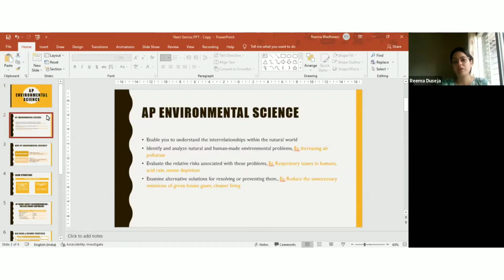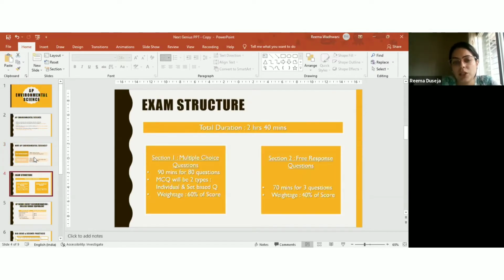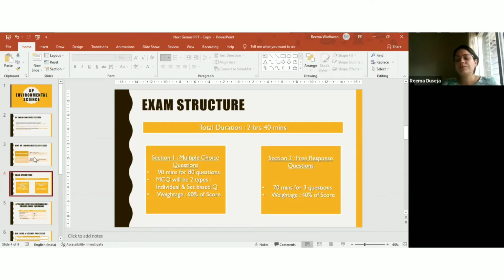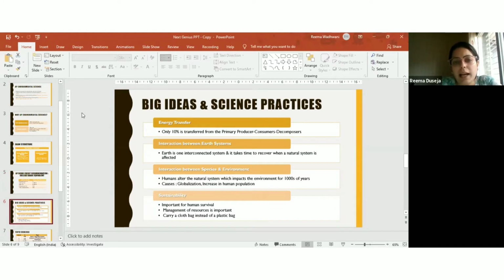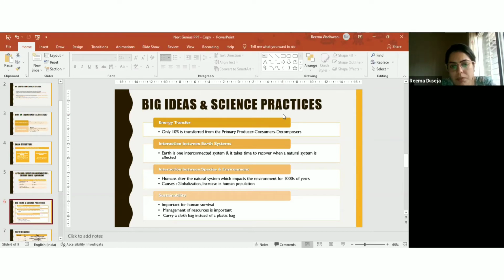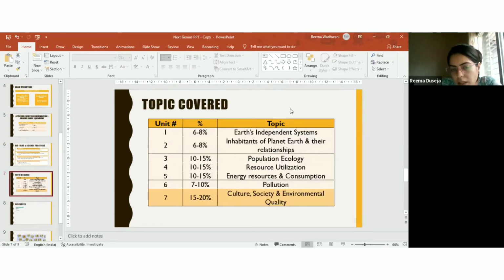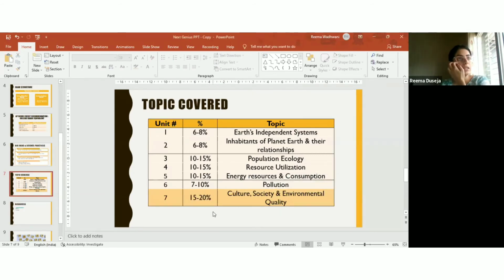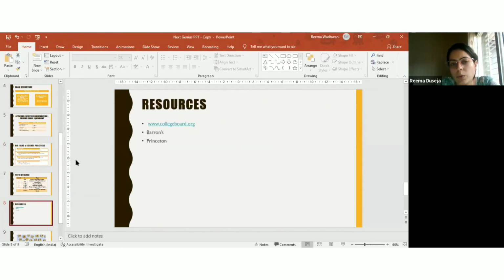AP - Environmental Science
Learn about AP Environmental Science - structure, syllabus, and how to prepare for it.

0:00 Next Genius Foundation
0:16 What is AP Environmental science?
1:18 Why you should take AP Environmental Science?
1:48 What is the exam structure?
3:33 What is the AP score credit recommendation?
3:55 What are the 4 major ideas in AP Environmental Science?
6:02 What is the syllabus of AP Environmental Science?
8:13 Resources for preparing AP Environmental Science?

This video is a part of our "AP Exam" playlist. You can access the full playlist here: